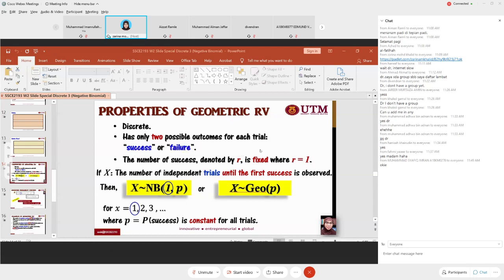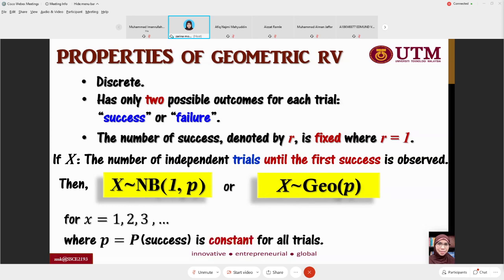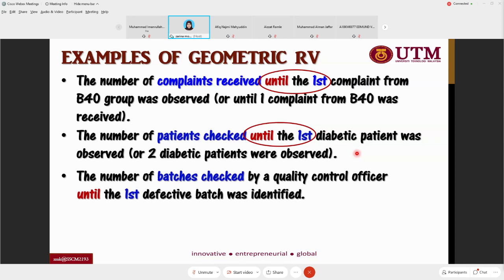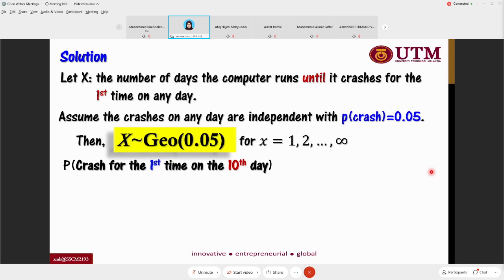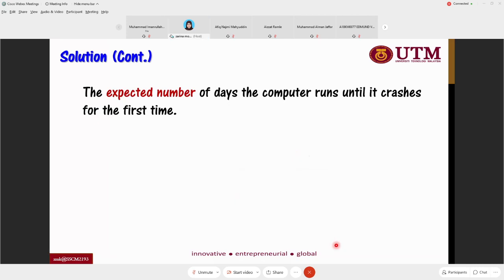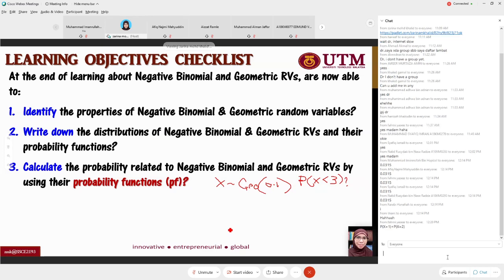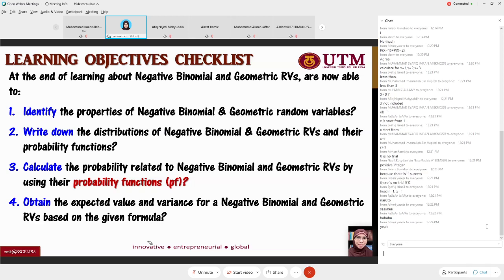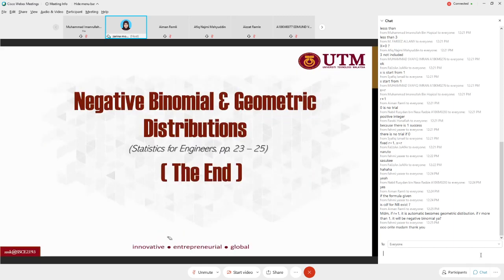ES 4 NOV - Negative Binomial & Geometric Distributions